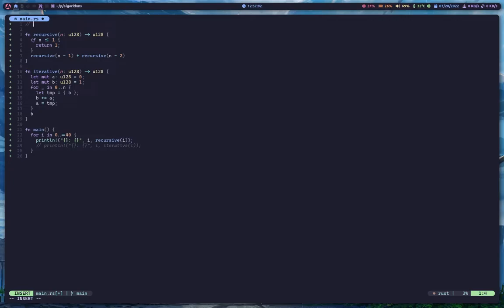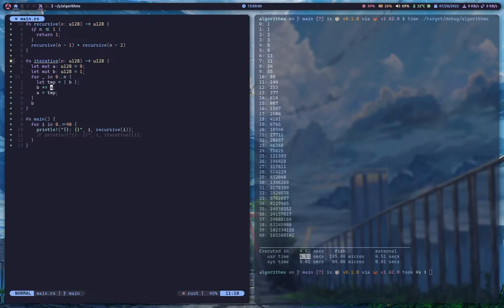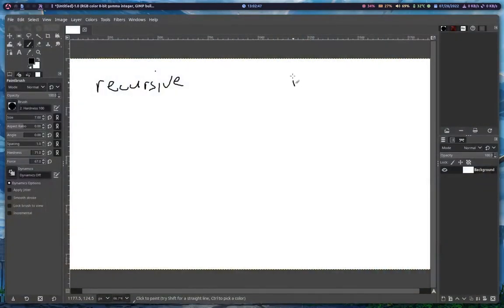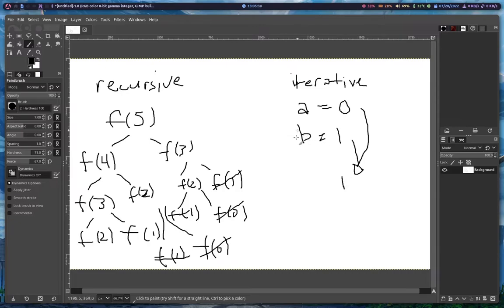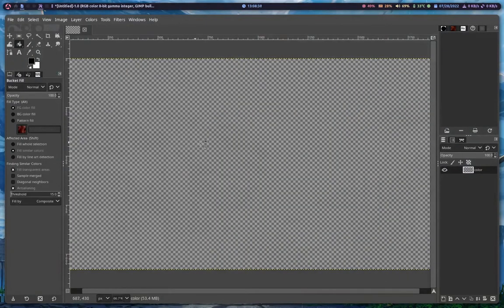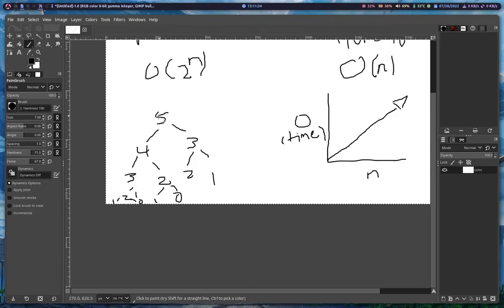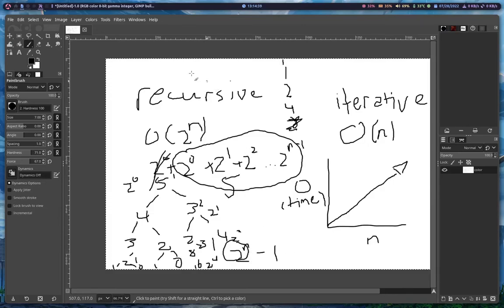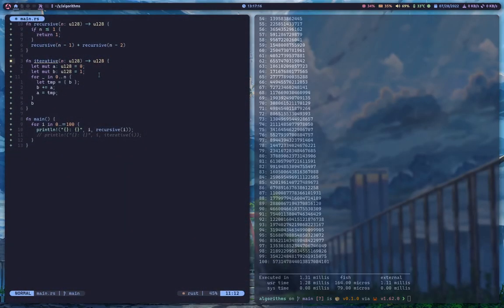Fibonacci, time complexity, and why algorithms are fast